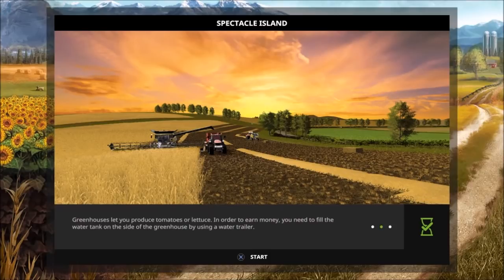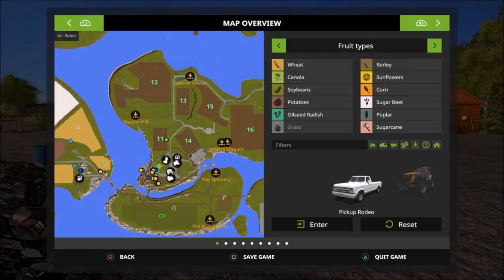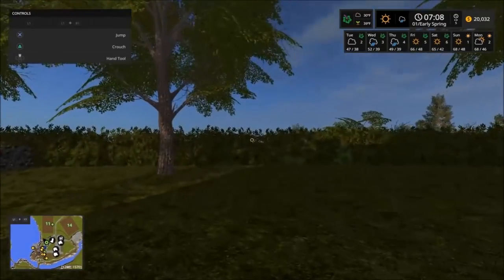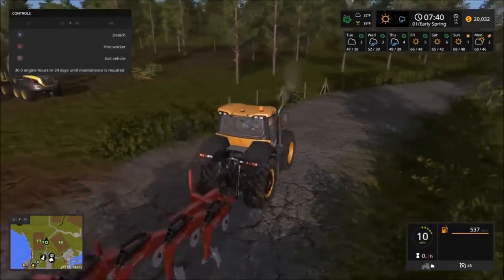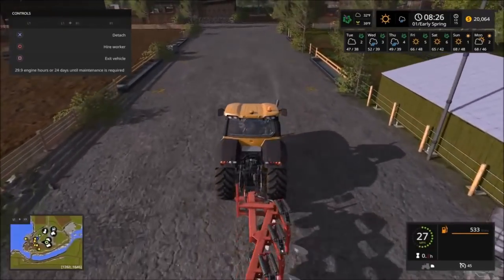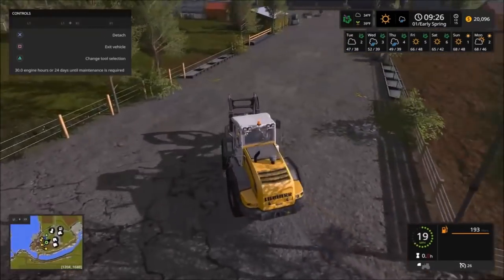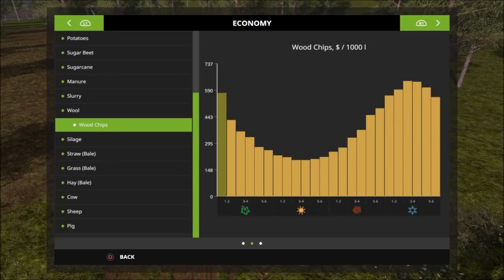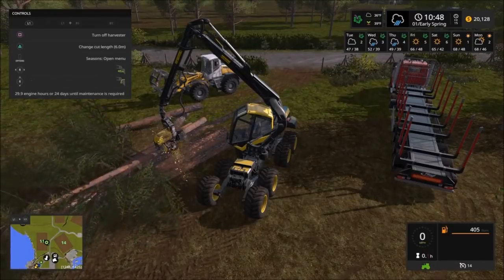Farming Simulator 17 Seasons Spectacle Island Lets Play Part 1